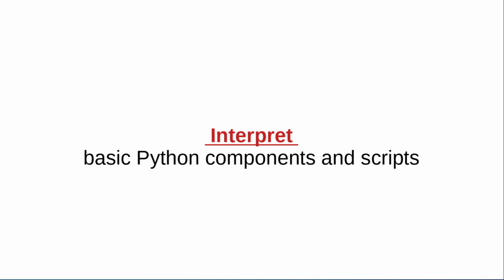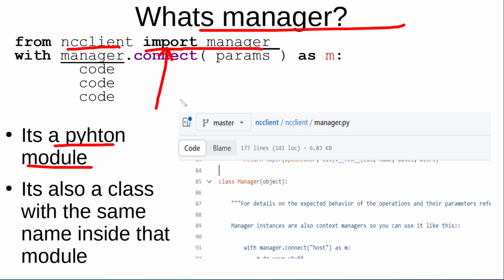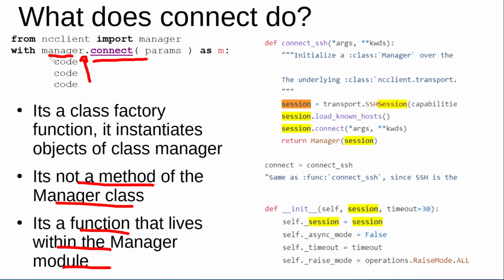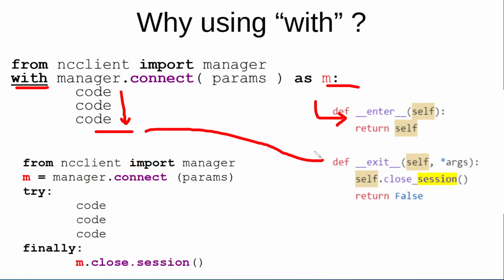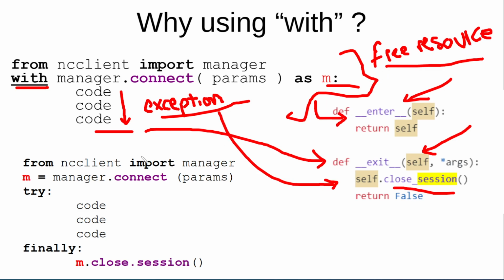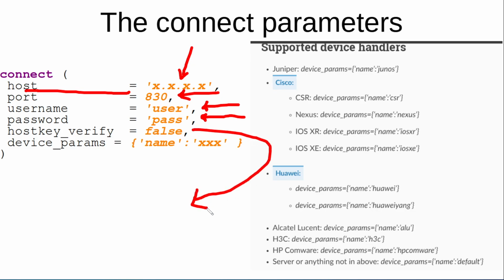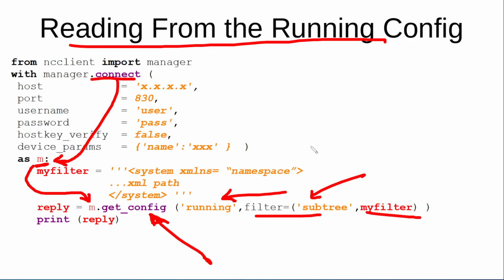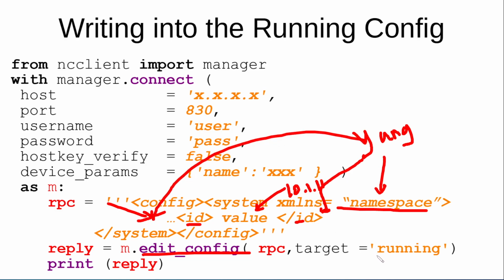Automation5 : Interpret Pyhton NETCONF scripts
Interpret
basic Python components and scripts